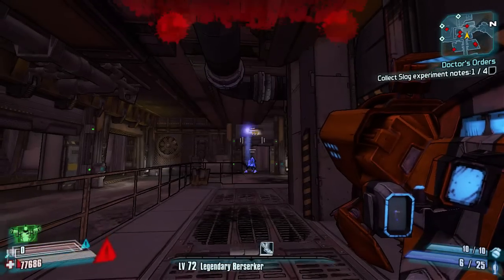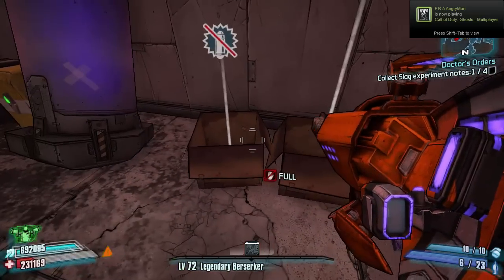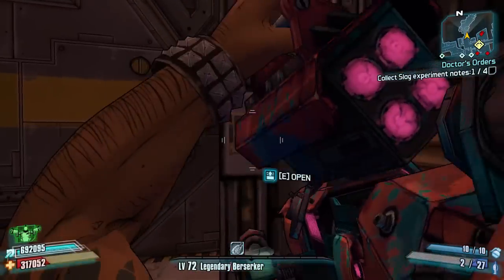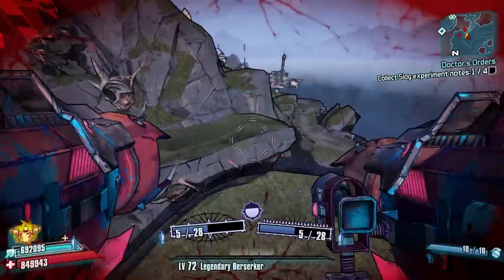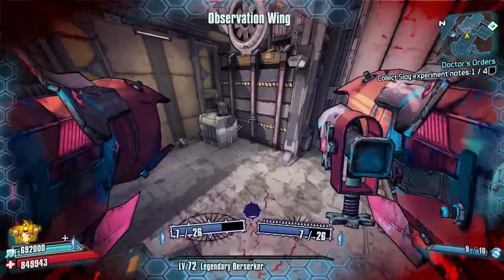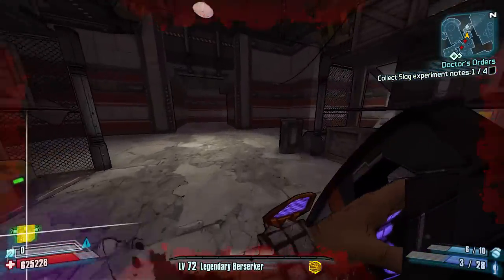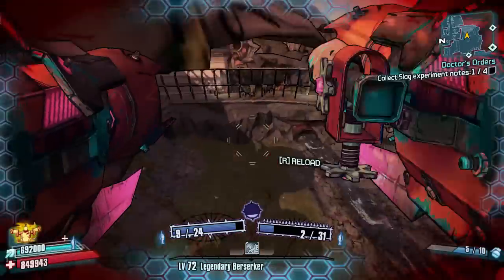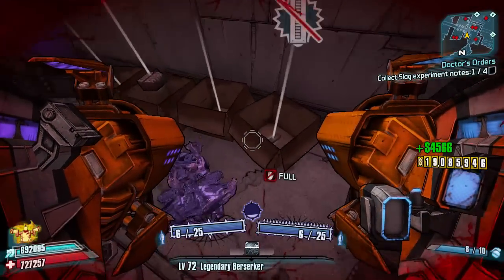Borderlands 2 | How to Speed Farm the Legendary Loot Midgets | New Rocket Jump Shortcut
Firstly sorry for the Dubstep background music for some reason my game audio didn't record properly so I had to make do with music
Welcome back to Speed Farming Tutorials

The Series where I show you some very good tips or Much quicker ways to Speed farm enemies in the hope of picking up there legendary weapon drops a lot faster than you Normally would.

Today i'll be showing you a much quicker way of farming The Legendary Loot Midgets in the Wildlife Exploitation Preserve in the hope of Picking up some Legendary and Pearlescent Weapons as well as some Ancient Relics.

As said in the video im pretty sure im the first one to find this route I have searched this and couldn't find anything like it. But if it has been done before please let me know so I can share some credit.

oh and thanks to @Eric Cartman for asking for this. Finially got me off my @$$ and actually found a quick farming route for these guys